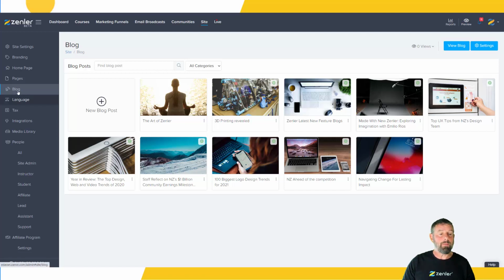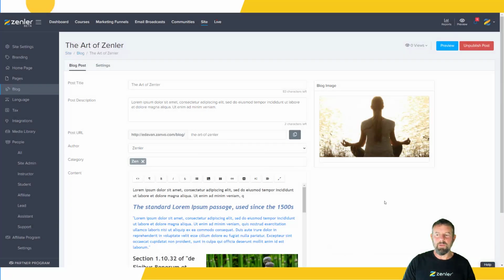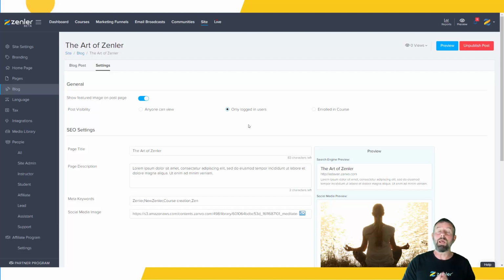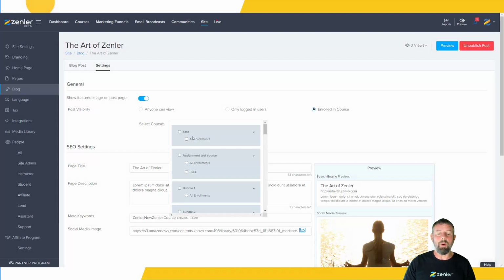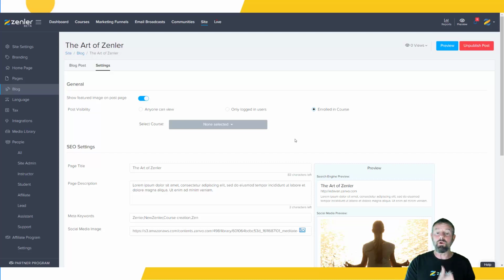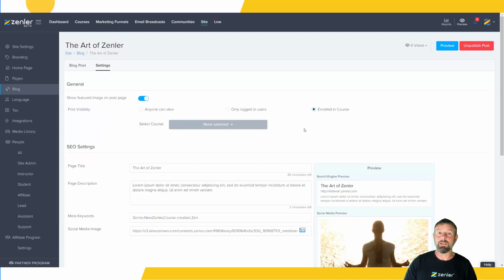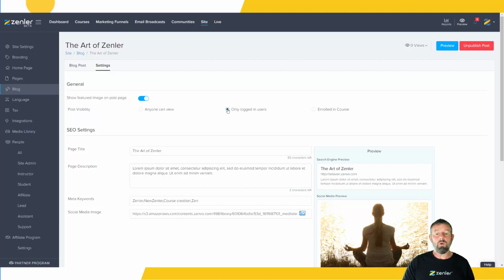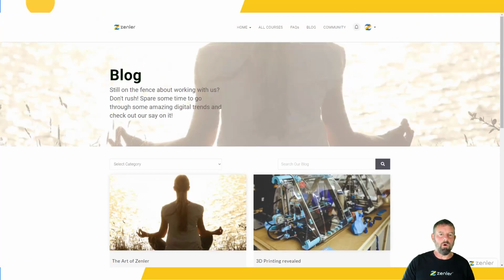Feature Release - Blog Post Visibility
You can set visibility of each of your Blog Post to make it available for everyone, to logged in users or just to members of certain courses.

Earlier all blog posts where public, and you asked for the ability to offer blogs only to logged in users, or paid blogs only to accessible to the members of course/membership etc. 😃

Super excited to announce that we have addressed this pain point for you now too. 😃

With the new Post Visibility setting on each Post you can set the visibility of the blog Post to be public, or private to logged in users or just to members of certain courses/bundle.

Key Features:
✅ Blog visible for everyone
✅ Blog for registered users
✅ Blog for Courses or Bundles/Memberships
✅ Ability to do Paid Blogs (as you can add it to Course/Bundle access).
✅ Paid Blog Posts: Blog Post available only on Paid Plans as you can add it to a Course/Bundle access.